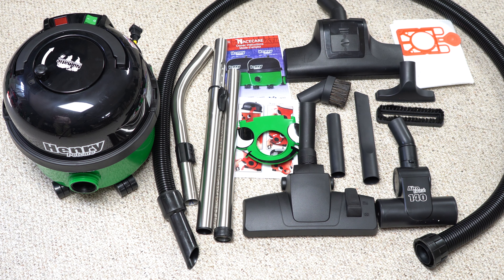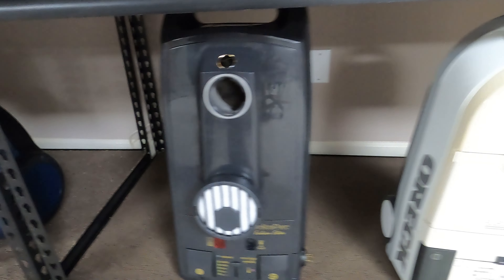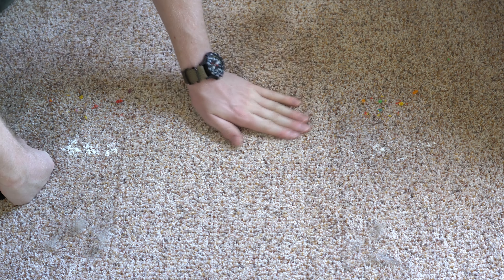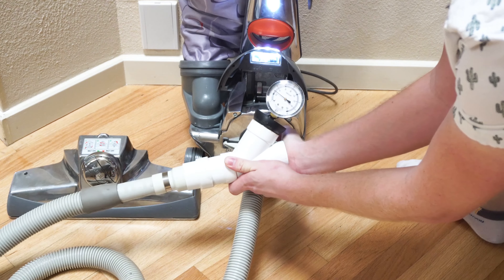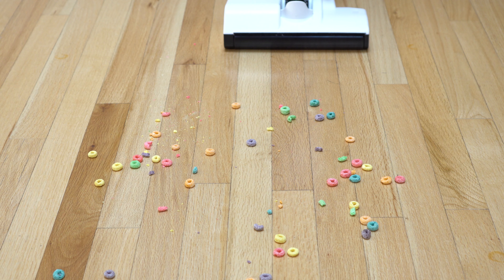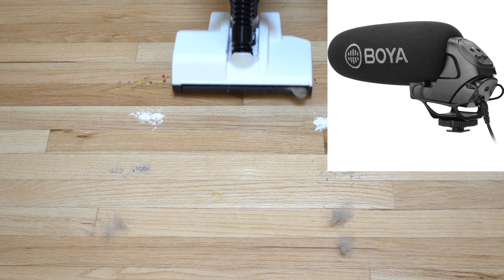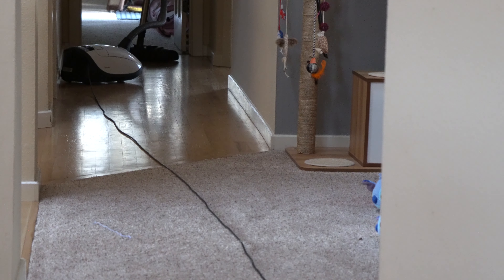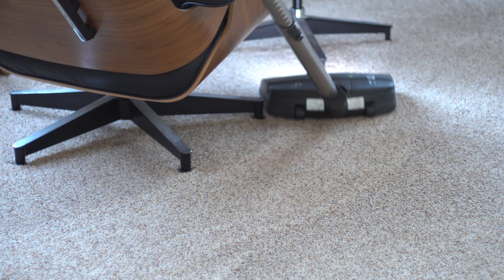How PERFORMANCE REVIEWS Tests and Reviews Vacuum Cleaners